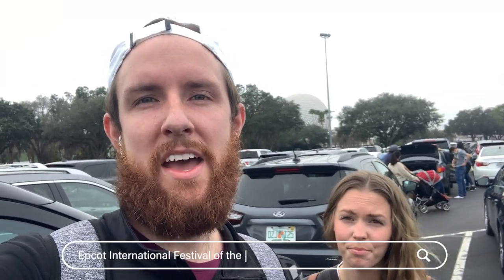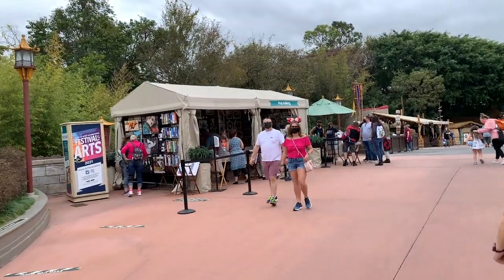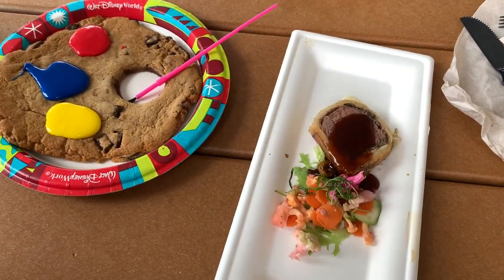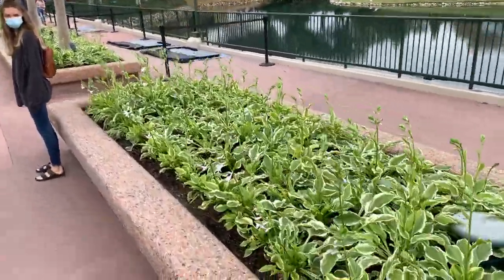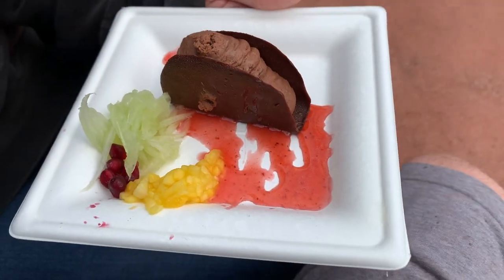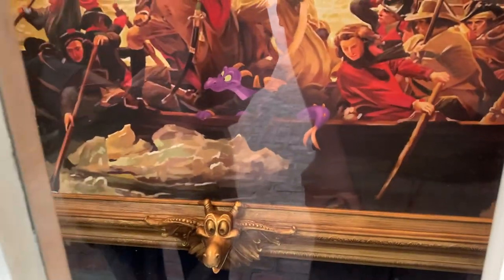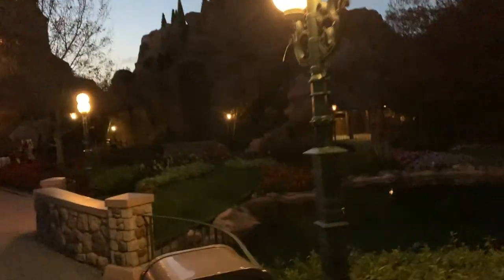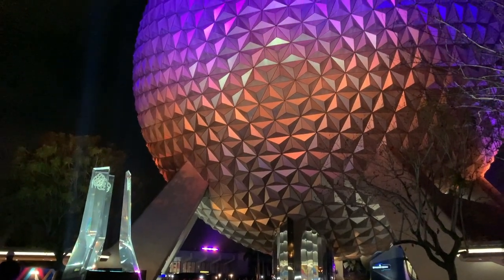We Became Disney Animators | Figment Scavenger Hunt | Epcot International Festival of the Arts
In today's video, we headed back to Disney World for a full day at Epcot for the International Festival of the Arts! It was such a fun day! First off, we went and rode Soarin so that we could get that done without much of a wait. Next, we rode Frozen Ever After and didn't have to wait long for that. We then walked around World Showcase and ended stopping to at the America Gardens Theatre to try our hand at the Animation Academy where we got to draw Jiminy Cricket! It was fun! After that, we started to try some of the Festival of Arts food including the Artist Palette Jumbo cookie, Beef Wellington, Tomato Soup and Grilled Cheese, Deconstructed Reuben, Chocolate Taco, We got to check out where the Ratatouille ride was going to be. We can't wait for that! Inside World Showplace, they had some awesome art work as well as some really talented performers and painters. The chalk art was amazing but we weren't able to see the 3d one since it had rained. We rode Spaceship Earth since it wasn't a long wait at all and also Living with the Land. We got to do the paint by numbers mural which is so much fun to be a part of! It was really cool to walk around and check out all of the art. There are some very talented artist at the International Festival of the Arts at Epcot. Finally, we decided to search for Figment and his art (Figment's Brush with the Masters). We did not know what exactly we were looking for but we finally figured it out. This one was very tricky and if you don't want spoilers, skip over our journey but it is pretty funny how lost we were! We went back to the America Gardens Theatre and watcher Voices of Liberty-The Disney Songbook, which was very good! We found ourselves back tracking to Mexico (where we rode the Gran Fiesta Tour and found a painting) and Norway for the last painting of the scavenger hunt. We finally got our prize! We ended the night with some nachos, churros, and a water! All in all it was a fantastic, full, fun day at Disney's Epcot for the International Festival of the Arts. God Bless!